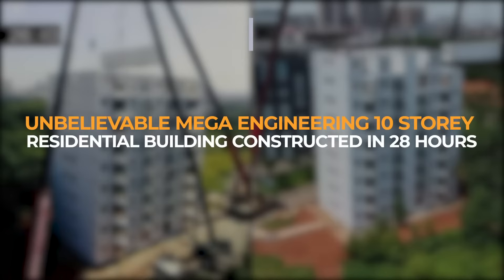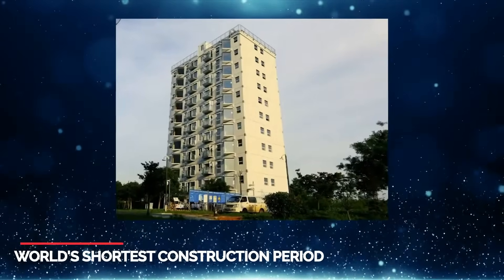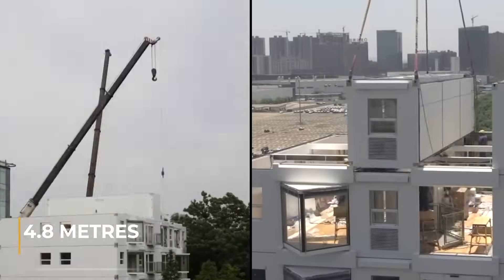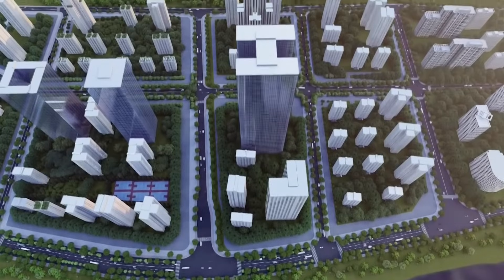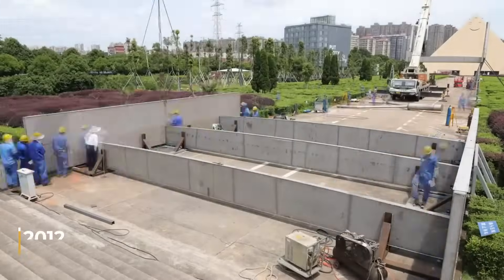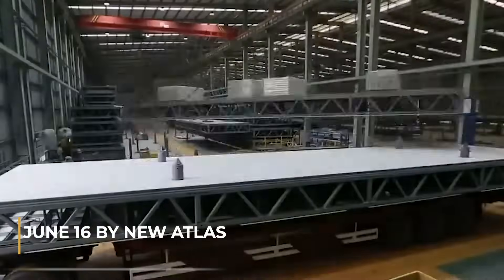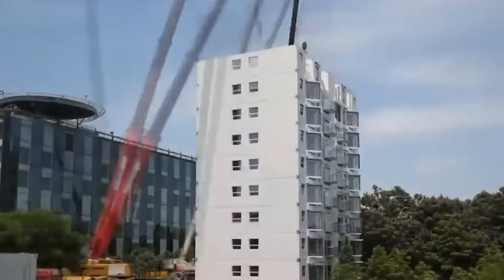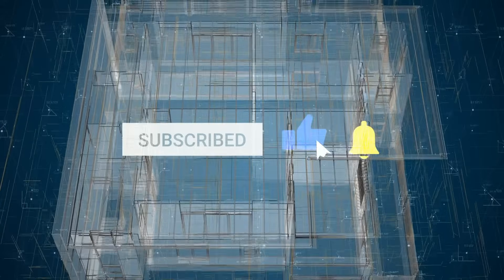Unbelievable Mega Engineering, 10 Storey building in 28 hours, World Record Construction Speed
In an amazing achievement that has caught place on social media, a real estate developer in China has completed a 10-storey earthquake-resistant residential skyscraper within 28 hours. Broad Group, the developer of the building, uploaded a video of the construction in China’s Changsha city, which has gone viral.
Broad Group has indicated the structure is earthquake resistant and can also be broken and transferred to another place.

Ultralight and Foldable Drone
Selfie Drone
Magnetic Floating Wireless LED Light
Anti Gravity Water Drops Lamp